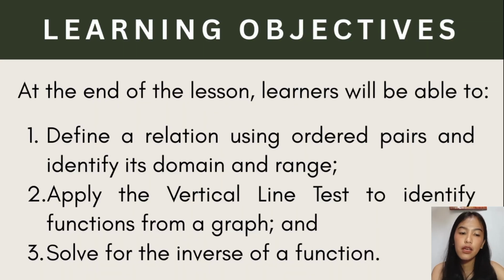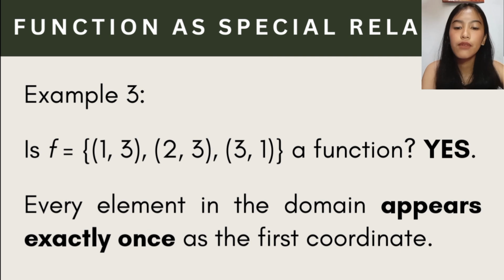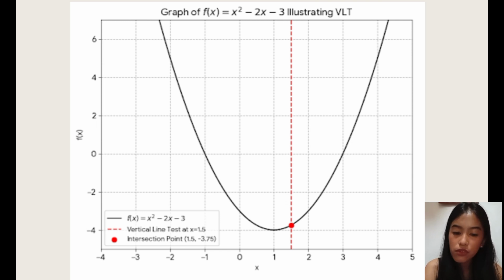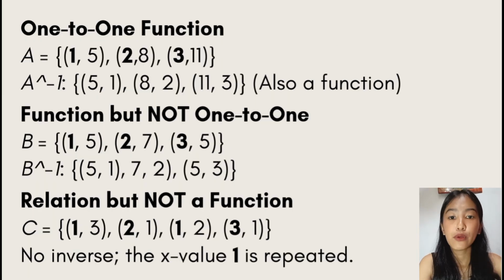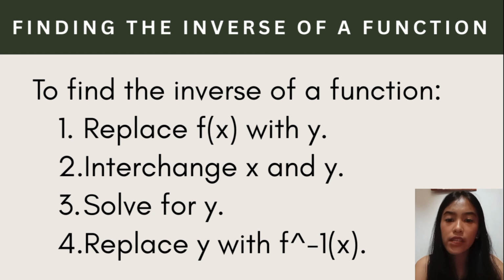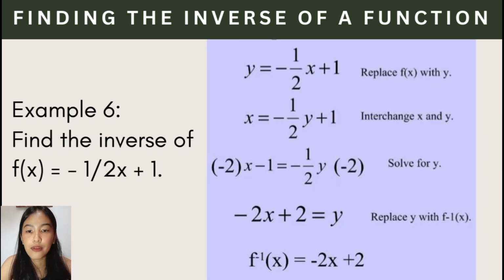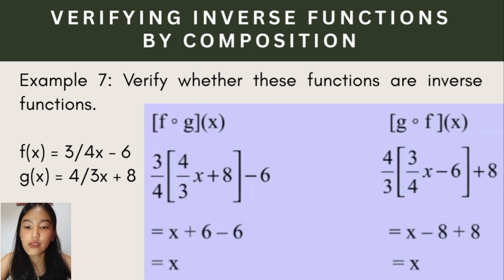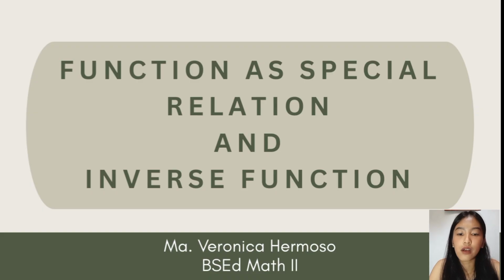INVERSE FUNCTIONS AND FUNCTIONS AS SPECIAL RELATIONS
MATH 116 - LOGIC AND SET THEORY

Submitted by: Ma. Veronica Hermoso BSEd Math II.